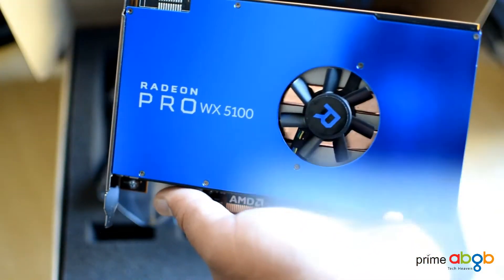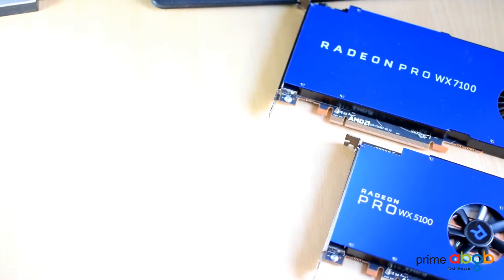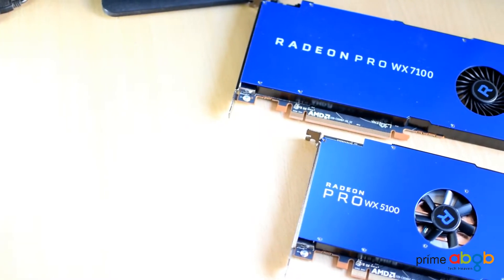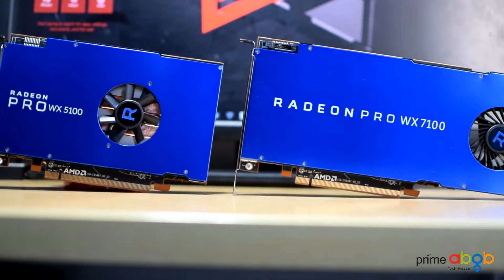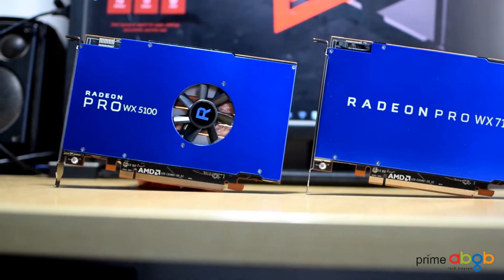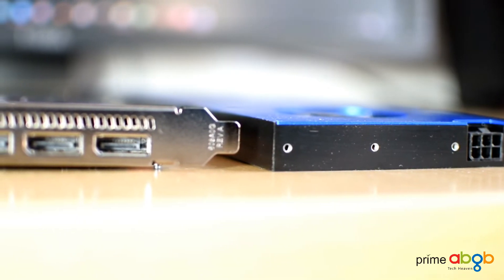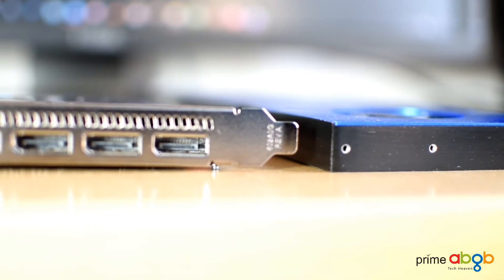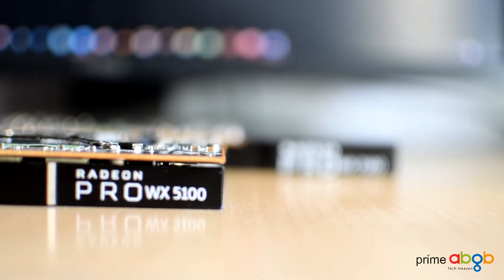First Look AMD Radeon Pro WX7100 & WX5100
Hello Friends - Presenting the First Look at the AMD Radeon Pro WX7100 & WX5100 Workstation Graphics Card

Audio Used via Audio Blocks Subscription
Track Name: Dreaming-of-You